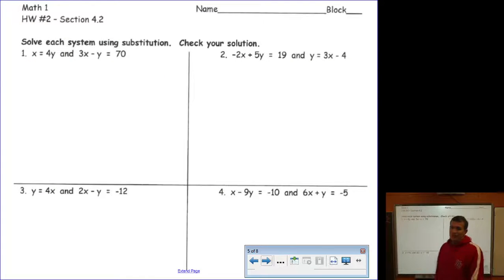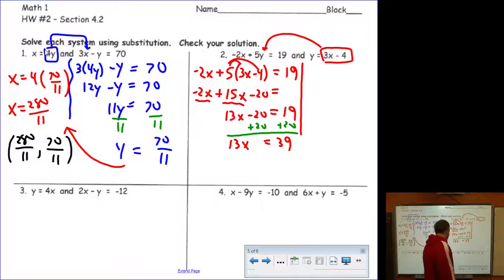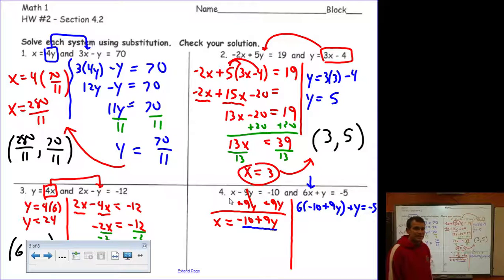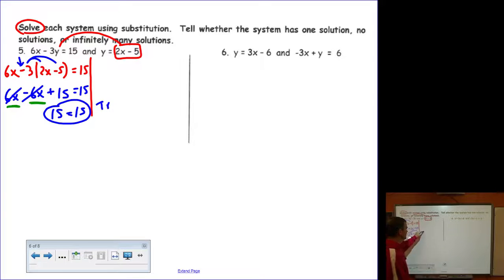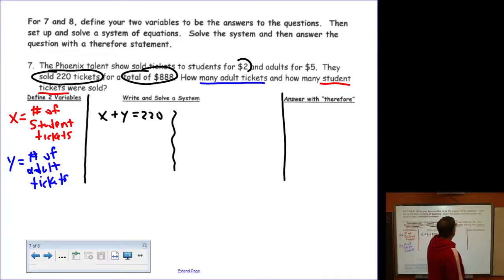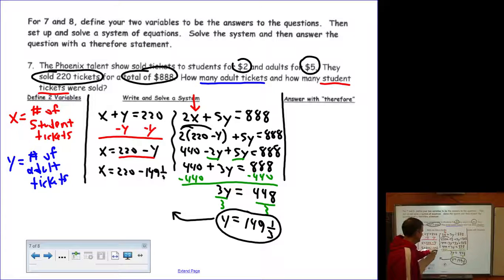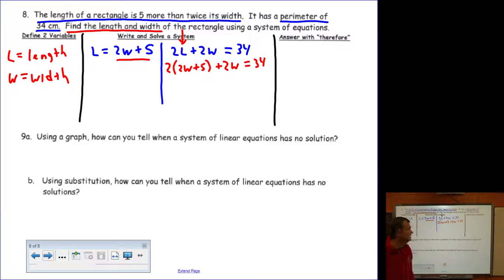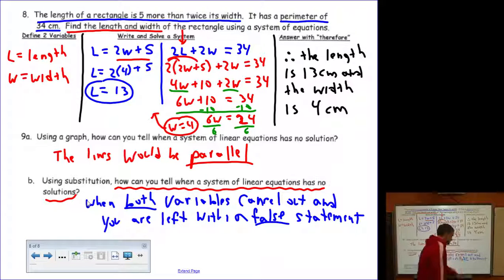Math 1 - HW #2 - Section 4.2 Solutions